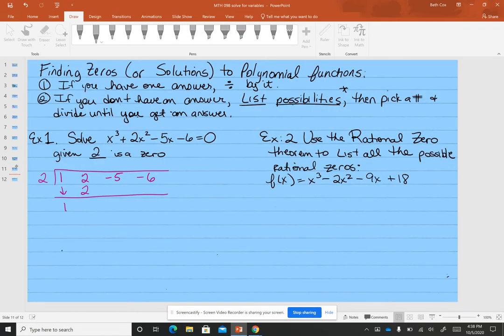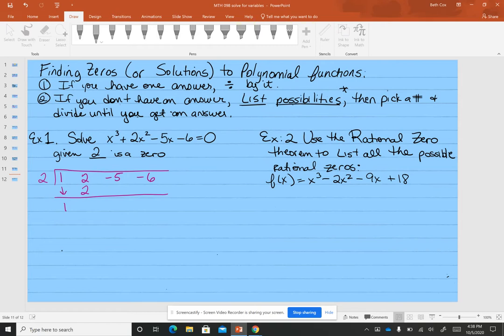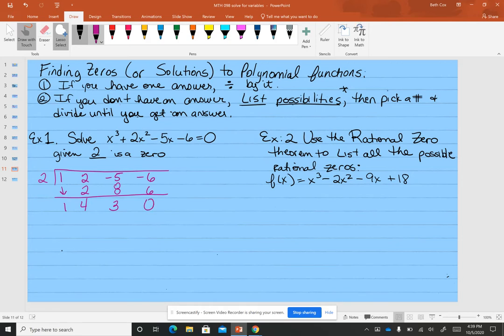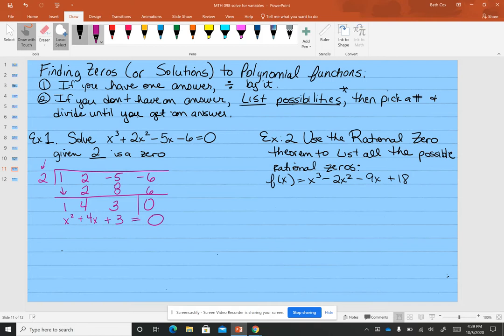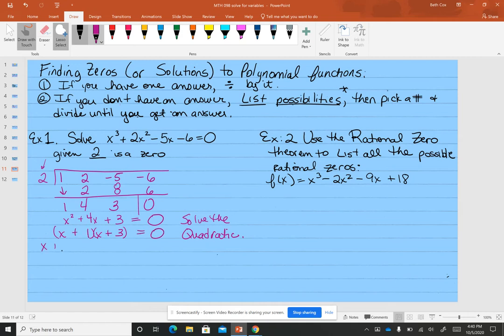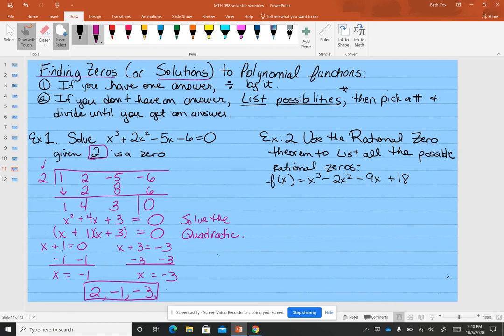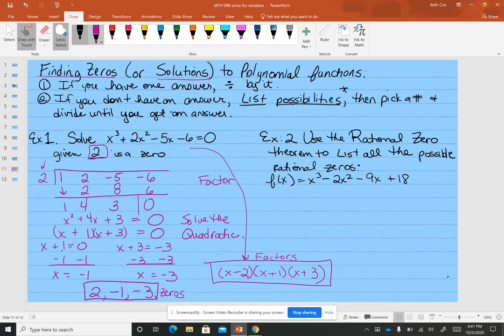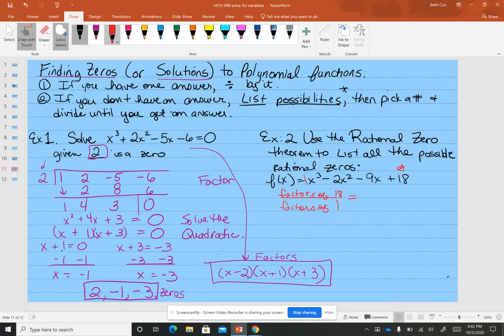MTH 112 Find Zeros of polynomials 2/5